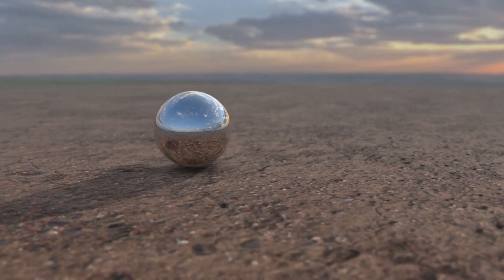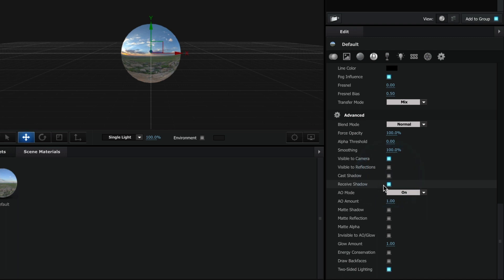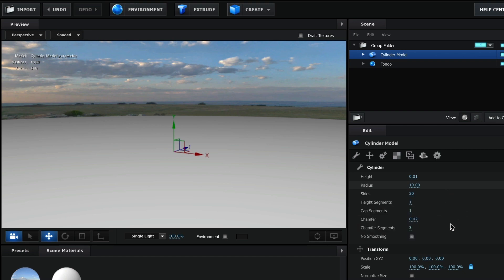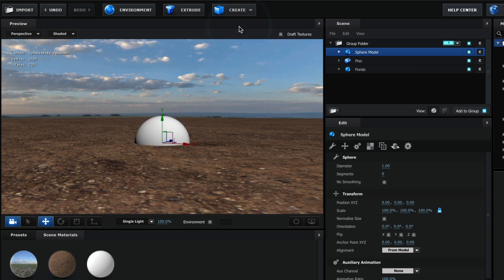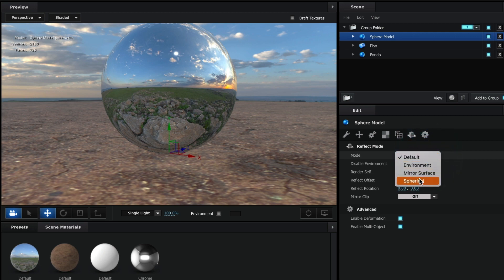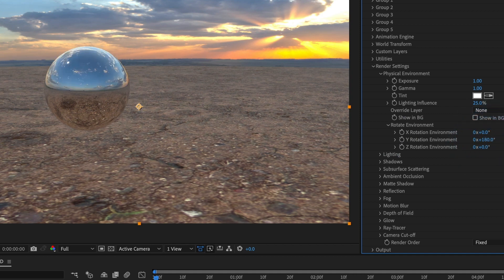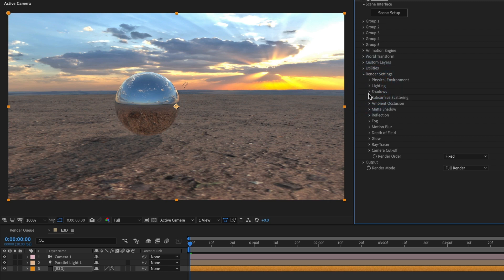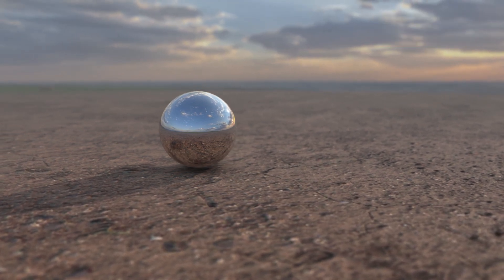The ULTIMATE Guide to Building Dynamic 360 Spaces in Element 3D – Pro Tips!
Learn how to create immersive 360 environments with Element 3D to elevate your visual projects.

00:00 - Intro
00:20 - Create 360 background
02:32 - Create 3D plane in Element 3D
03:03 - Add texture to floor plane
04:33 - Add a 3D model to your 360 scene
04:50 - Add texture to your 3D model
05:08 - Create 360 reflection background
05:49 - Edit Reflection mode settings
06:47 - Create a camera
07:29 - Rotate your Physical Environment
07:57 - Create shadows
09:09 - Adjuste Element 3D light settings
09:33 - Edit the Fog settings
10:09 - Add Depth of Field to your scene